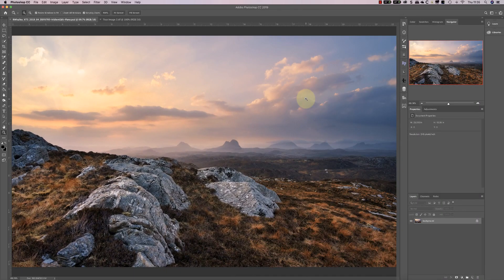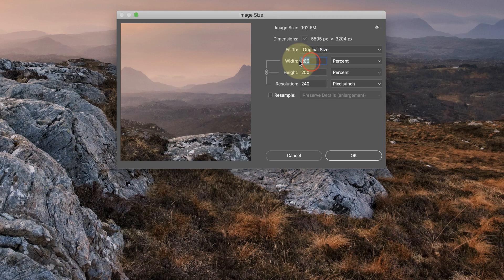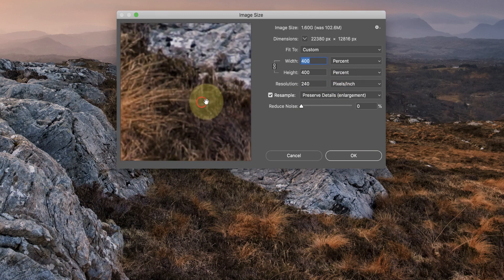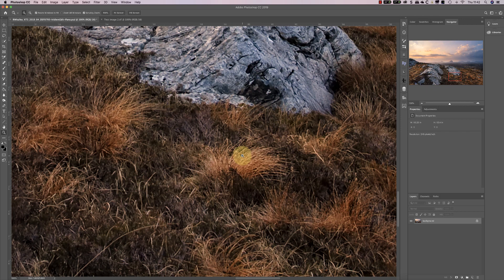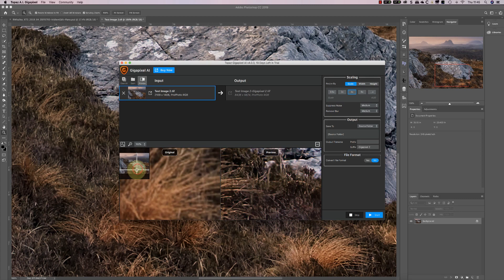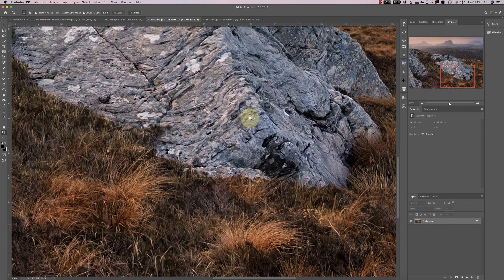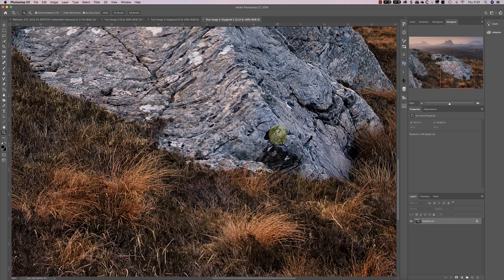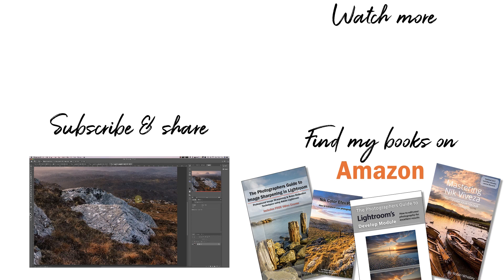Resizing a Photo in Photoshop V's Topaz Gigapixel - Which is Best?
This week, I’m looking at resizing photos in Photoshop and answering the question of which is best, Photoshop or Topaz Gigapixel. If you’re looking to achieve the sharpest, most detailed photo enlargements, this video could help you.

In the video, I demonstrate how to use the Image Size dialog in Photoshop to enlarge one of my Landscape Photos. I then take a small section of the photo and enlarge it in Photoshop by 400% before comparing the results with Topaz Gigapixel.

If you’re not familiar with Topaz Gigapixel, it claims to use Machine Learning to improve the appearance of detail when resizing a photo. The example photos on the Topaz website are all pretty impressive, so I wanted to test if the claims were real. That’s what this video shows.